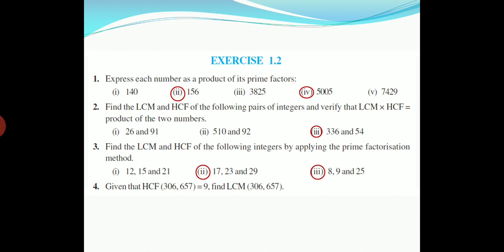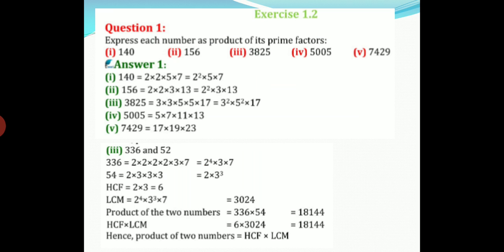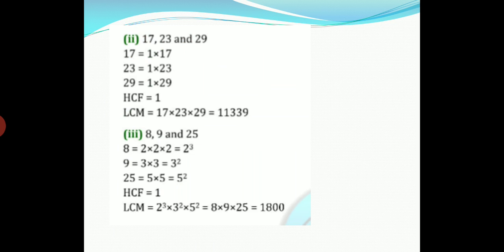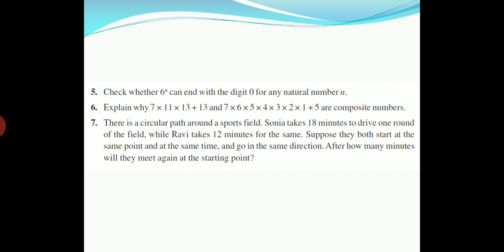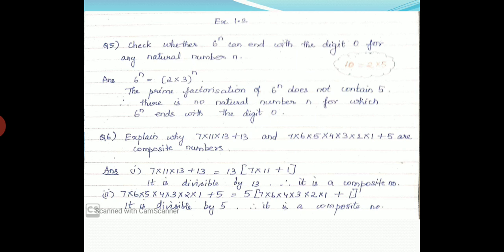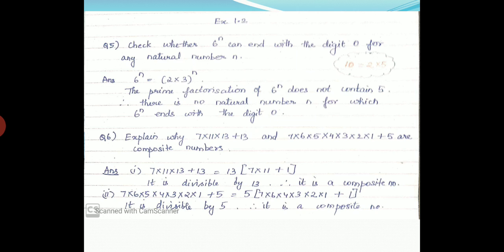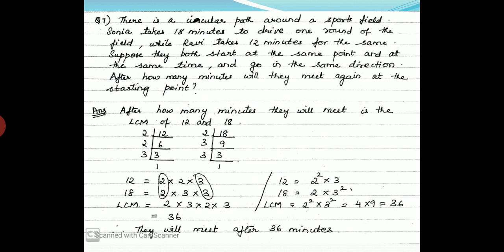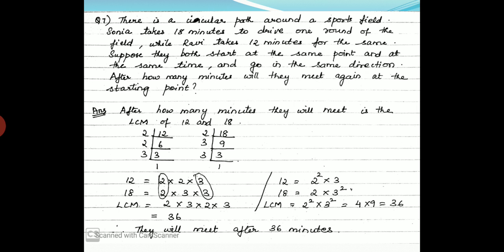Real Numbers 10th maths CBSE (English)- class4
Fundamental theorem of Arithmetic is taught in english